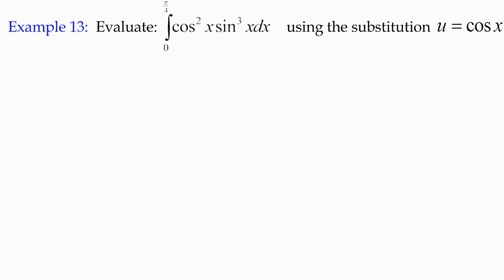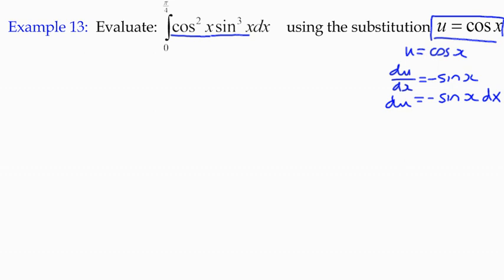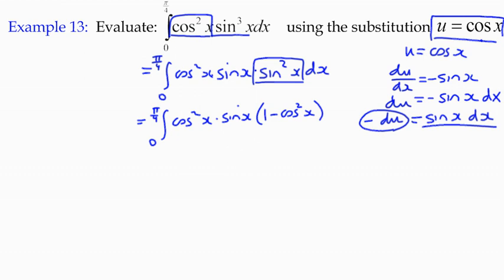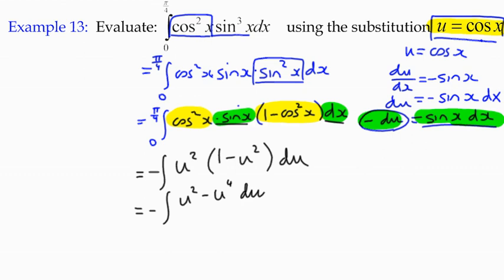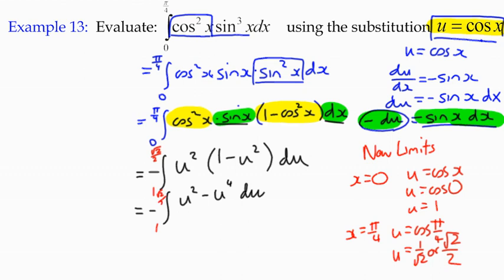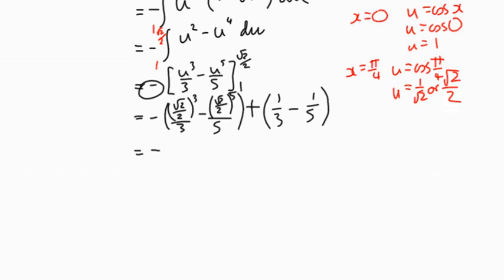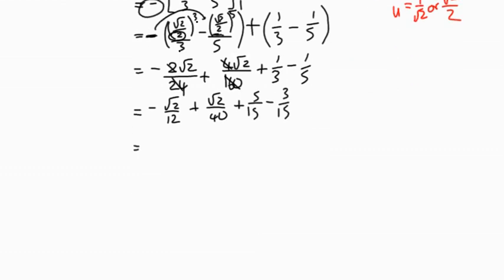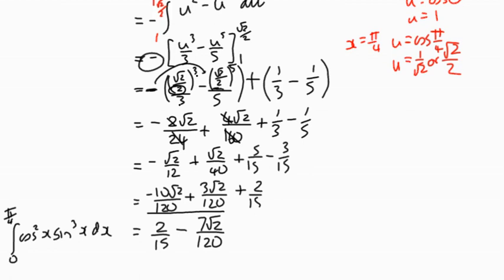Integration Example 13 - Integration by Substitution: New Limits